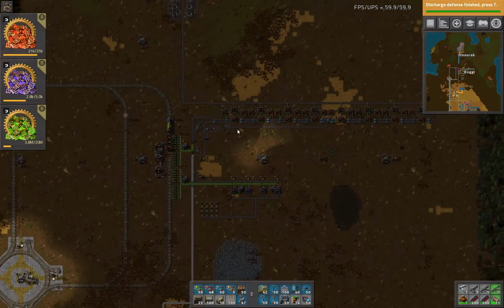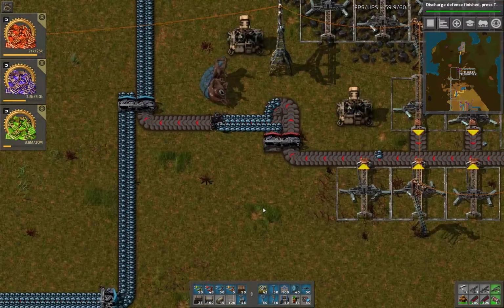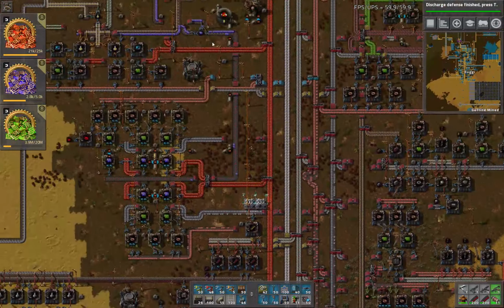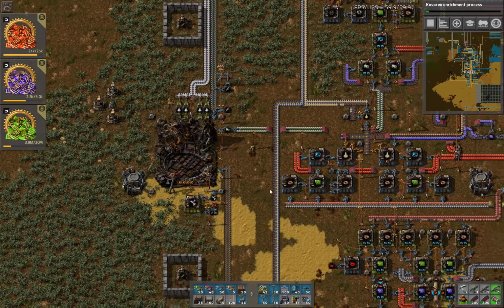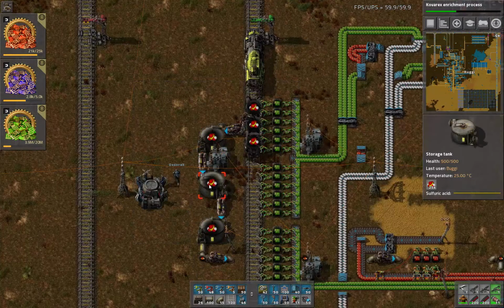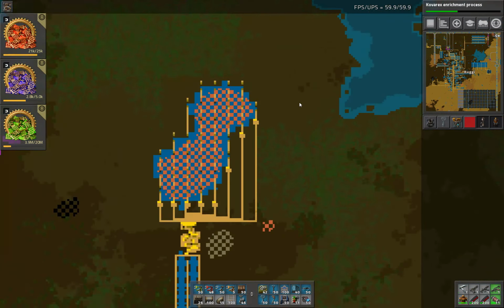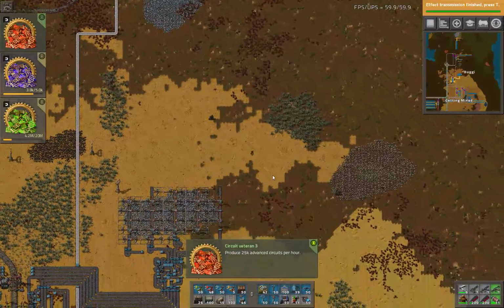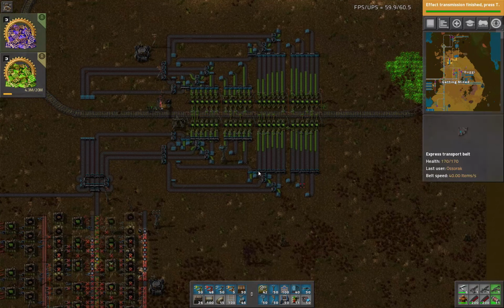Factorio Achievement Hunter - Ep 28 Circuit Goals